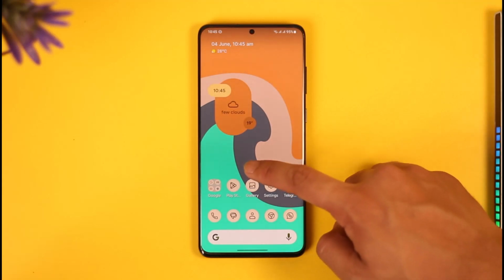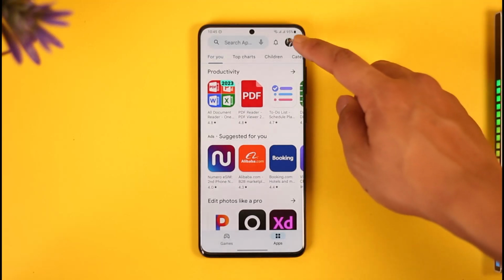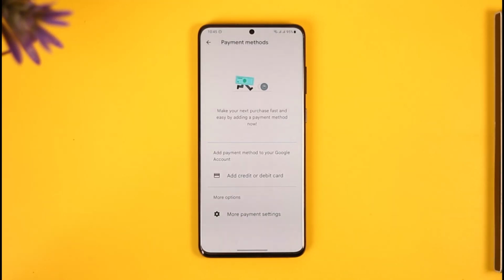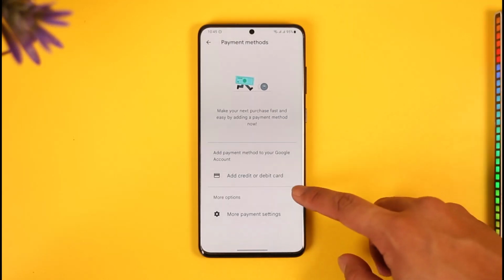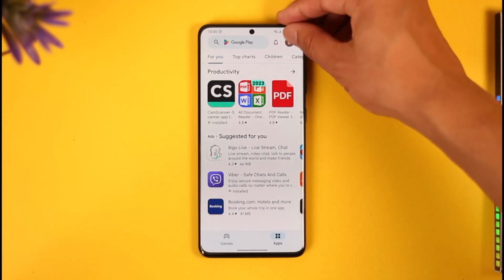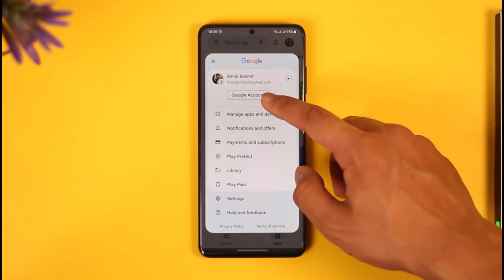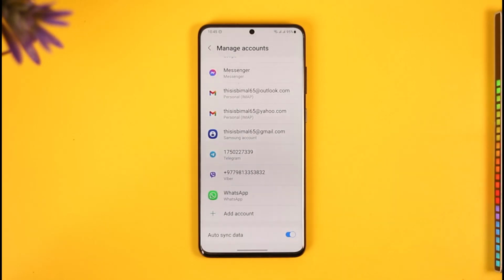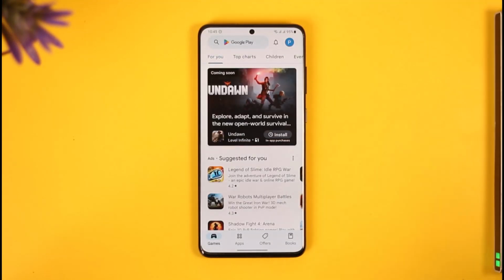How to Change Payment Account on Google Play !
In this tutorial video, I will quickly guide you on how you can change your payment account on Google Play. So, make sure to watch this video till the end. We try to be responsive to as many questions as possible.

► Chapters:
0:00 Introduction
0:11 Things to Understand
0:26 Change Payment Account
1:15 Conclusion